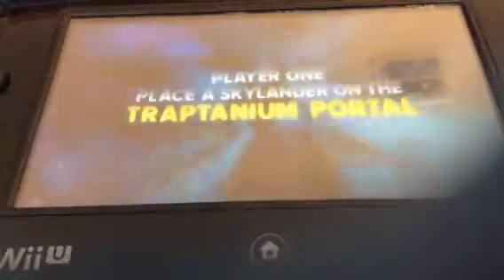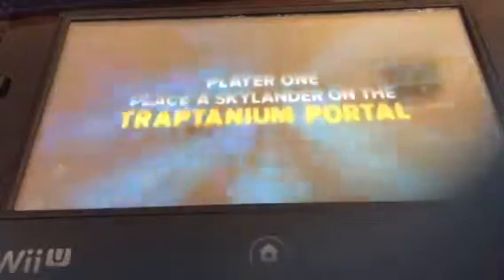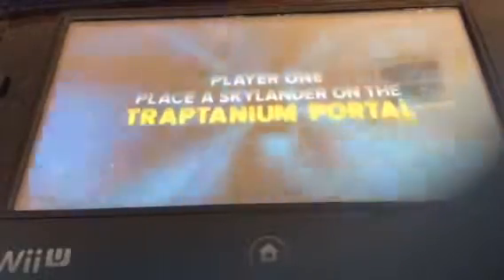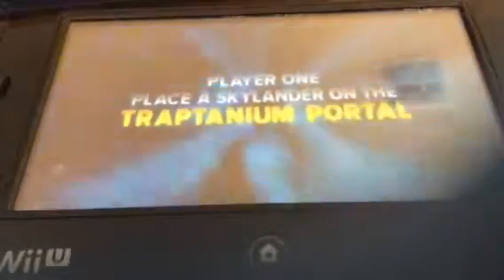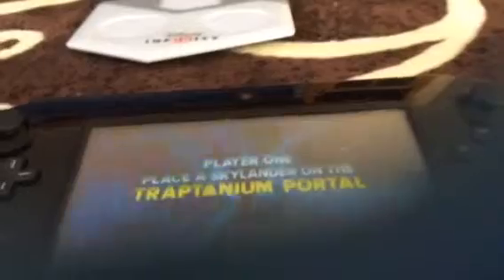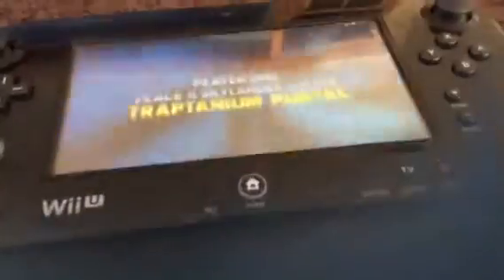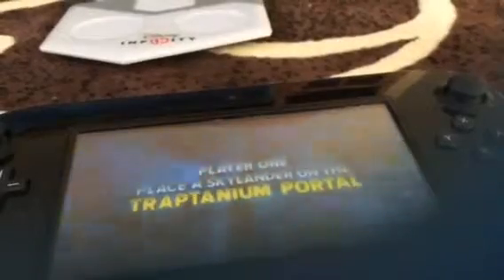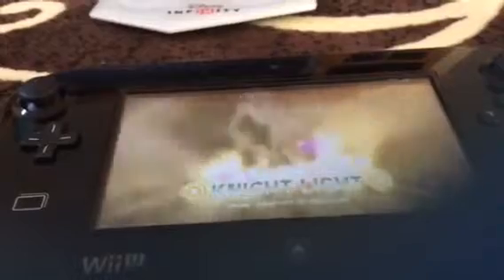Wave 3 thru the years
We look at some sky landers.